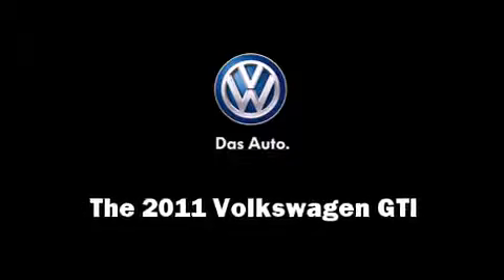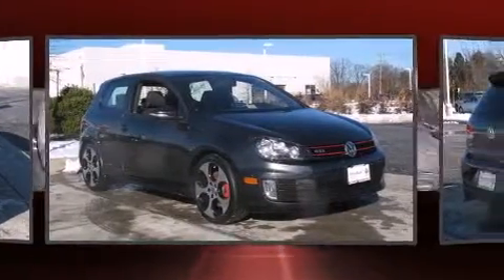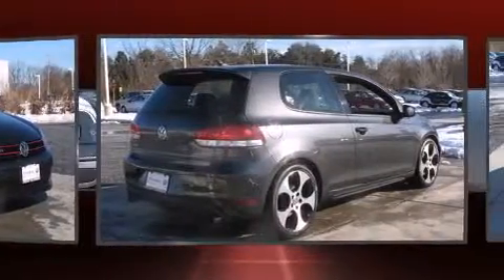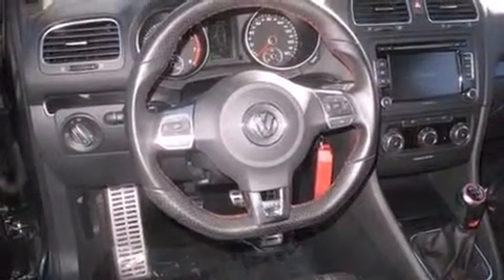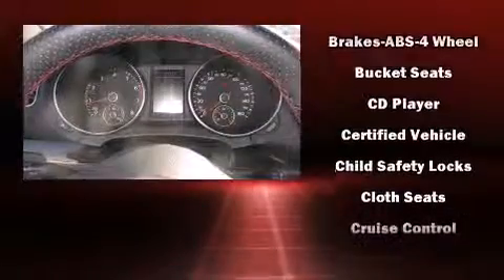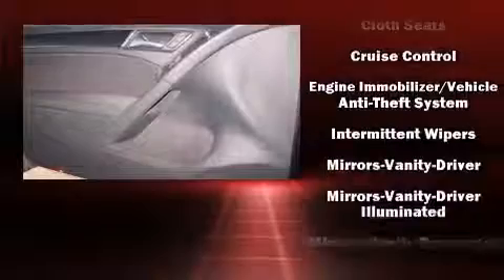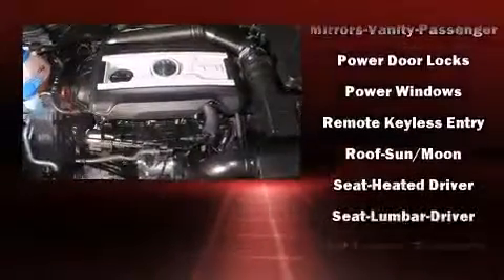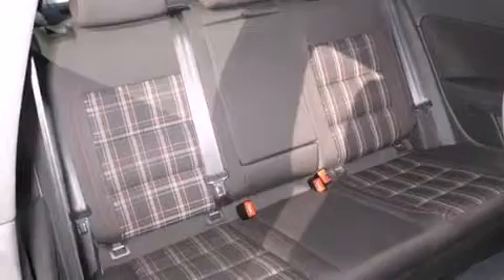2011 Volkswagen GTI w/Sunroof in Sterling, VA 20166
Here's a great deal on a 2011 Volkswagen GTI. With fewer than 35,000 miles on the odometer, this hatchback invigorates its segment with sporty proportions, generous equipment and exceptional safety! Under the hood you'll find a 4 cylinder engine with more than 200 horsepower, providing a smooth and predictable driving experience. A turbocharger is also included as an economical means of increasing performance. It's equipped with tons of terrific amenities, but it won't break your budget. Like heated seats, front and rear reading lights, air conditioning, heated door mirrors, remote keyless entry, an overhead console, rear wipers, and cruise control. Storage solutions are integrated throughout the interior, demonstrating thoughtful attention to detail. Premium sound drives 8 speakers, providing you and your passengers a sensational audio experience. Volkswagen ensures the safety and security of its passengers with equipment such as: head curtain airbags, front SIDE impact airbags, traction control, brake assist, anti-whiplash front head restraints, ignition disabling, and 4 wheel disc brakes with ABS. With electronic stability control supplementing mechanical systems, you'll maintain precise command of the roadway. This vehicle has achieved Certified Pre-Owned status, by passing Volkswagen's comprehensive certification process, including a comprehensive 112 point inspection! We pride ourselves in the quality that we offer on all of our vehicles. Stop by our dealership or give us a call for more information.